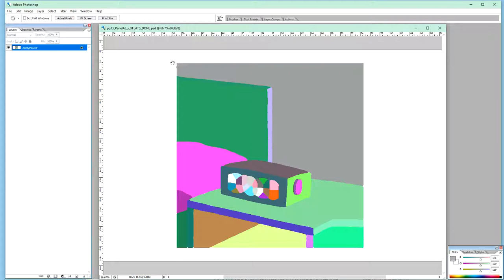Make Comics: Whats Wrong With This Auto Color Flats Image?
[#0021] What's wrong with this image, in terms of its auto-generated color flats? How SHOULD the auto-flattened picture have looked like? And why?

This video is thus about the process of creating color flats, and how the automated flatting (flattening) process can be made better, in order to save time for the comic book creator.
As an example I am using panel A3 on page 13 of UD-11 ("987 Degrees Centigrade"), which is book 1 of 8 in season 1 of the "Unlimited Danger!" series.

The main point I am trying to make in this video is that it really DOES matter how one prepares the input to the automated color flats program.

By minimizing the number of lines on the xflats line art image, it is much easier to spot "gaps" in the lines BEFORE one starts the automated process. In other words, the "cleaner" the xflats line art, the easier it is to do the flattening.

But it isn't just about the flattening (flatting) either. It's also about the subsequent coloring. So by minimizing the NUMBER of color areas, also the (manual) coloring process will go quicker.

Synched Stories - Auto-Flatting Your Color Flats With Krita -- Part 3
(link coming up)

(coming up)